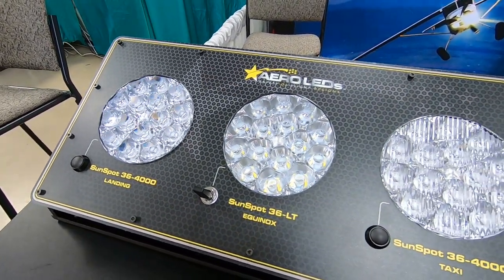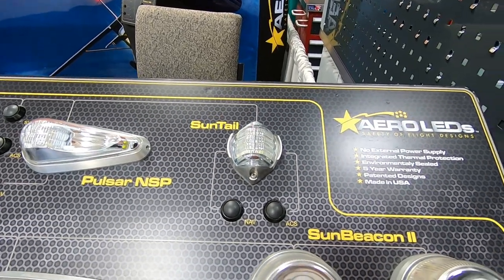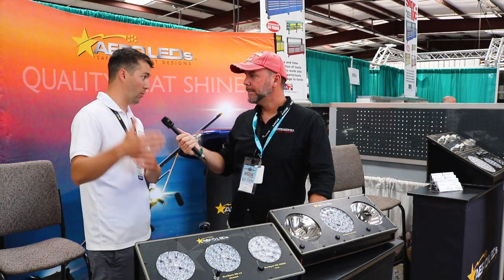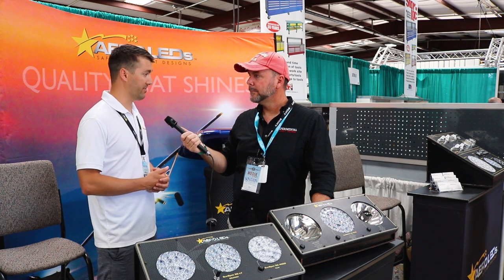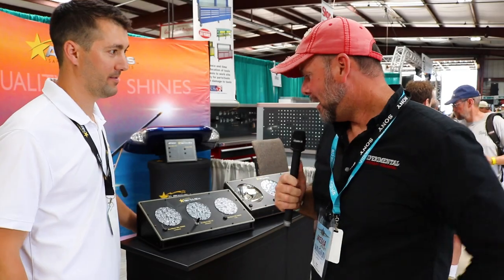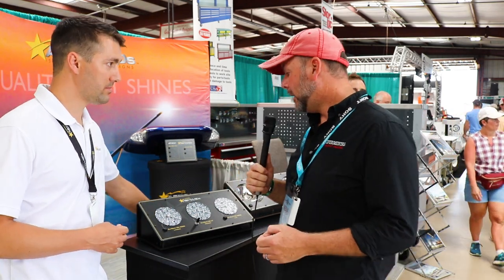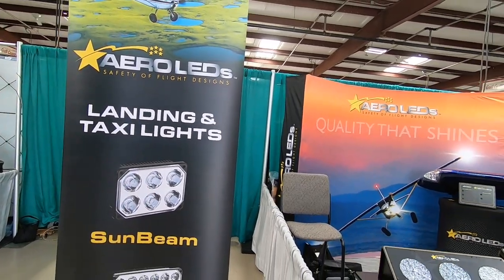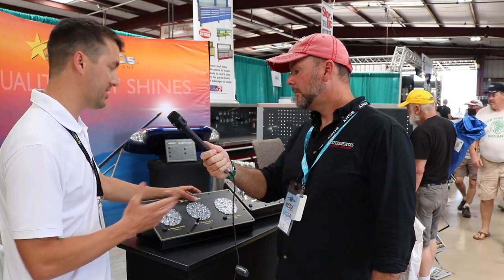Sun n Fun 2021 - Aero LEDS Aircraft Lighting Solutions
Sun-N-Fun is back in full swing here in Lakeland FL and we have the opportunity to speak with the great people at AERO LEDS!

Be on the look out for our NEW WEBSITE that will launch December 1st!

Dynon Avionics (The Premiere provider of Avionics)